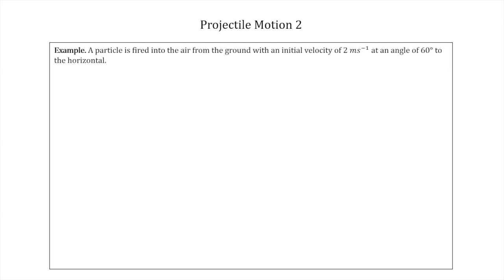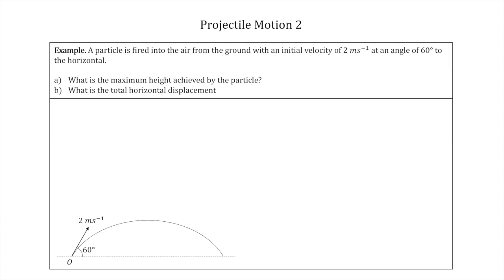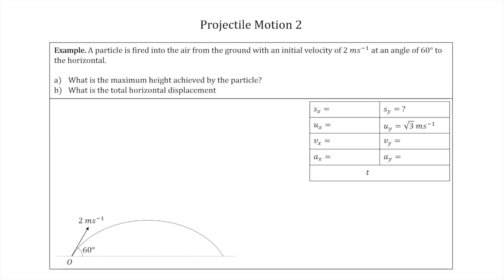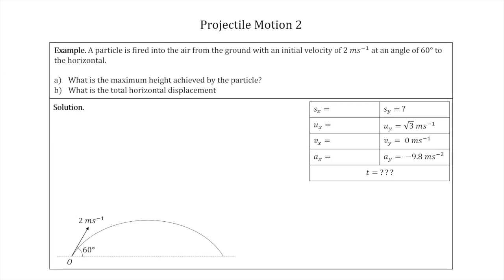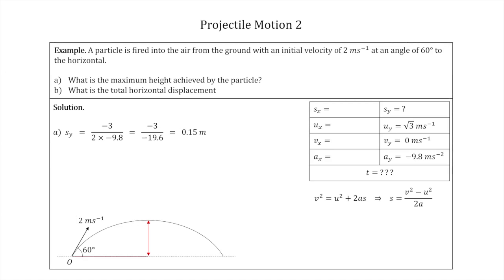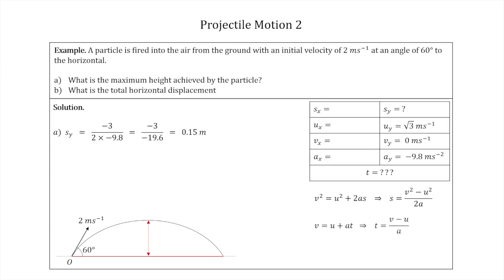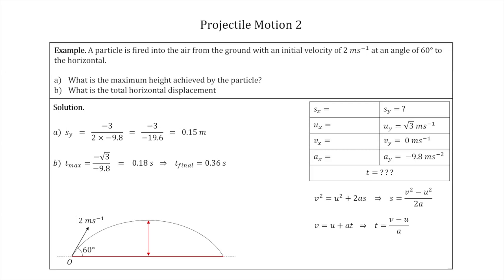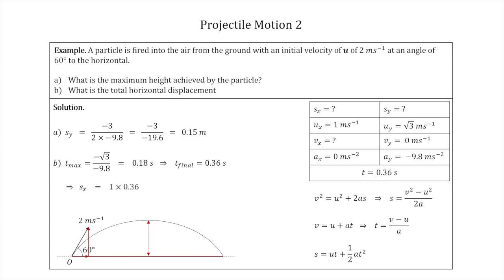Maths solutions. Kinematics - projectile motion 2